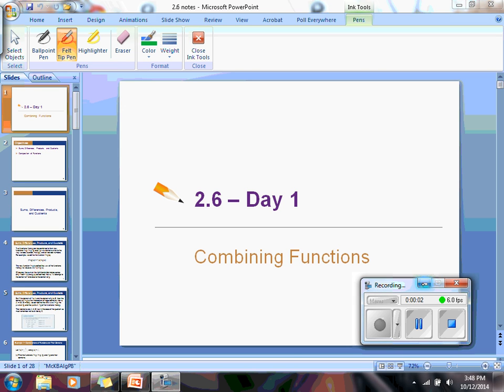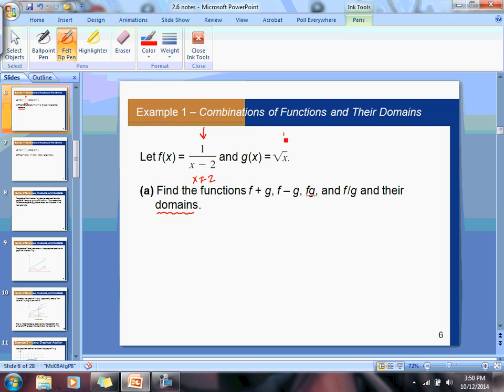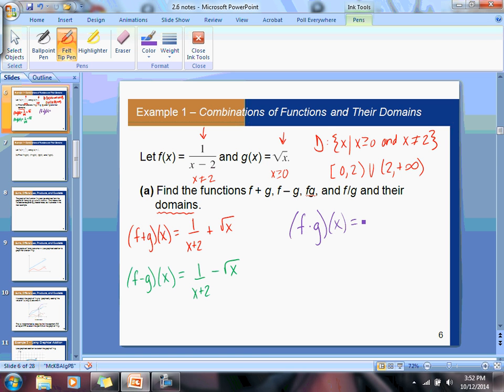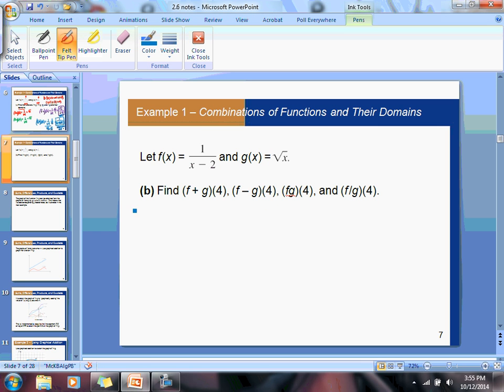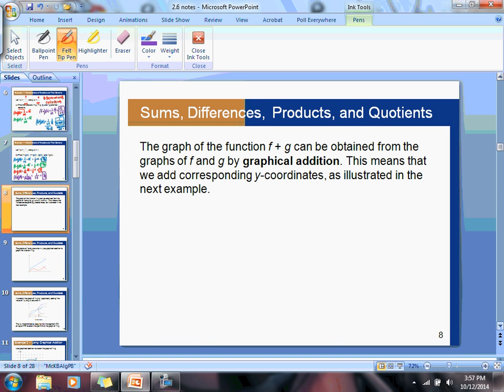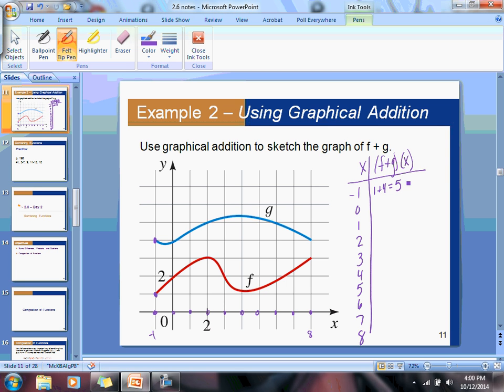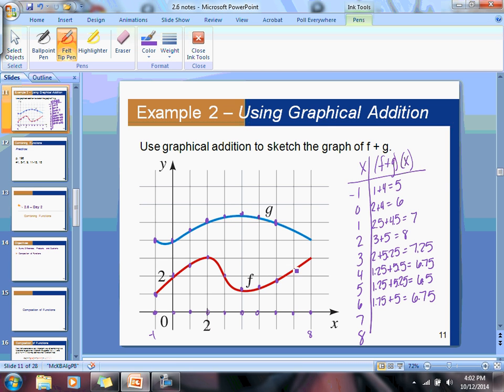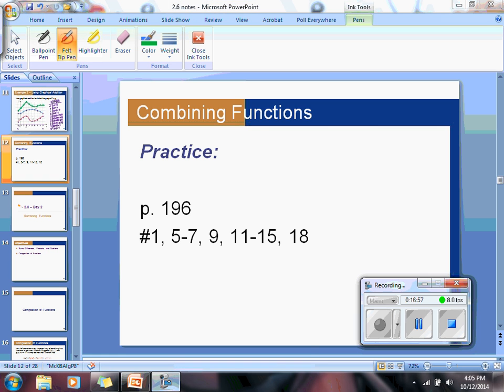Section 2.6 Day 1 PC video notes